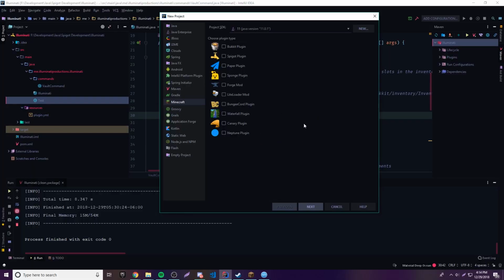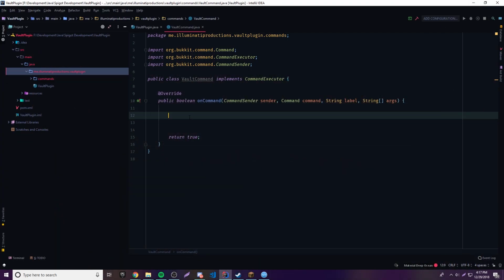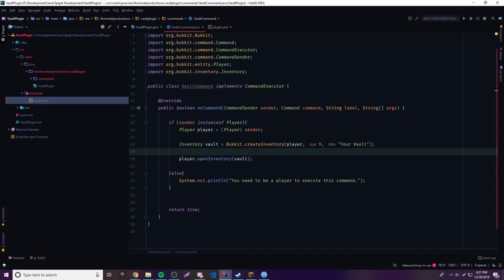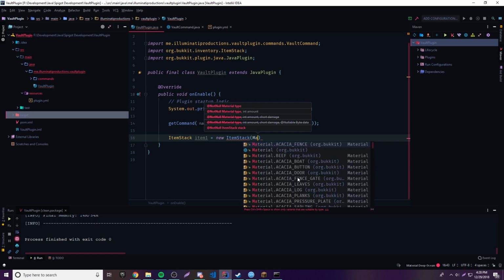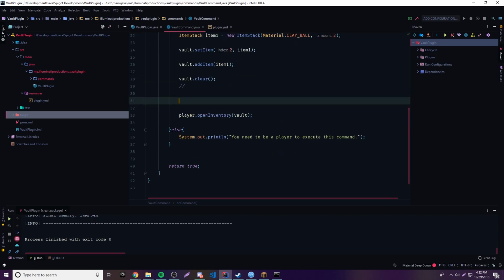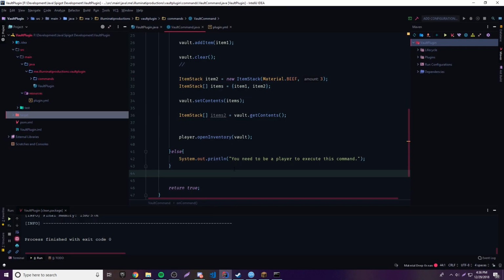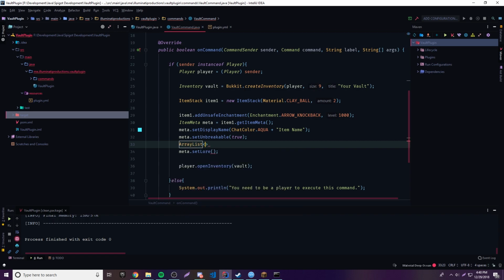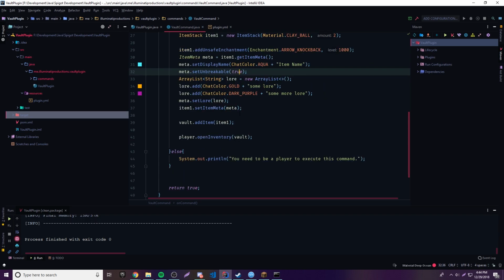Spigot Plugin Development - 10 - Inventories and Items 🚰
In this episode, I show you how to create and work with custom inventories and items. This knowledge allows you to create any item you want in the game and give it custom metadata like enchantments and stuff. Not only that, but it lets you create custom inventories to allow the user to store items or interact with. All the links you need are below.

Stay Updated!! 👁